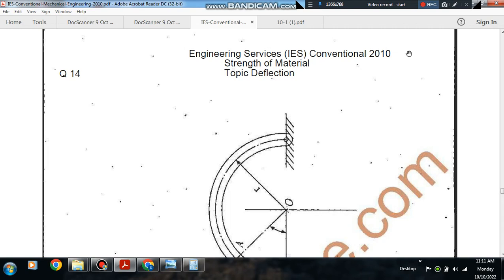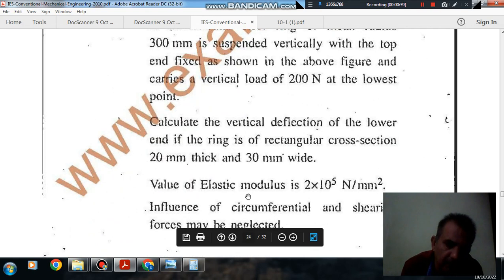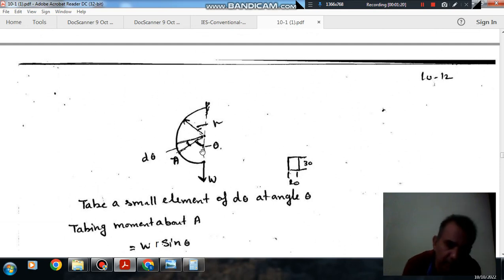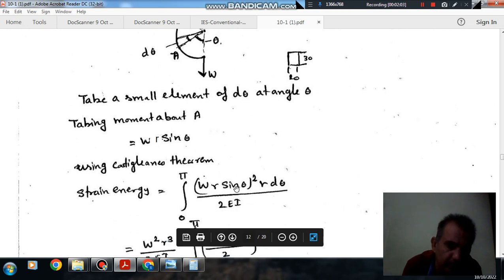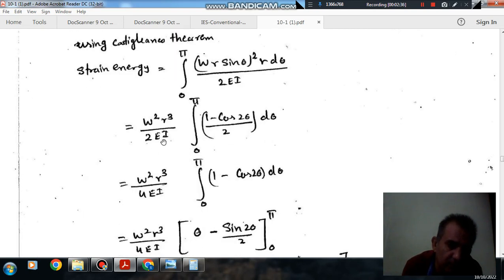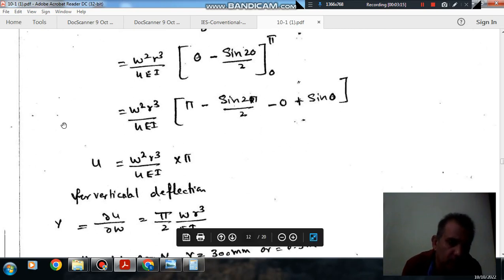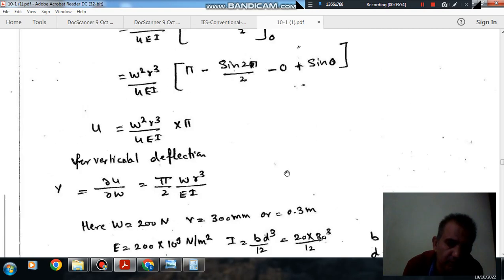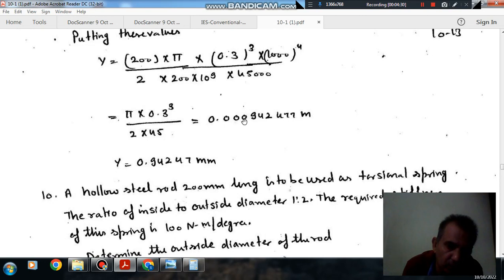Strength of Material(ME) Q14- (IES mains 2010) (Previous Year Conventional IAS, IES Questions)